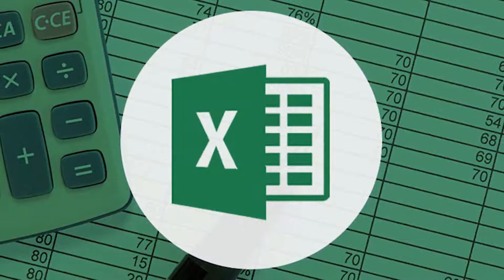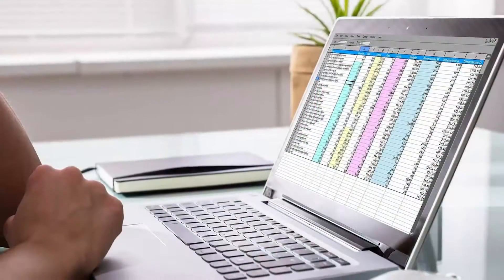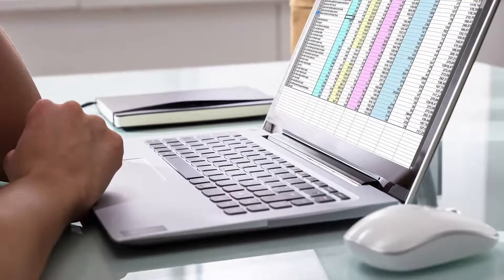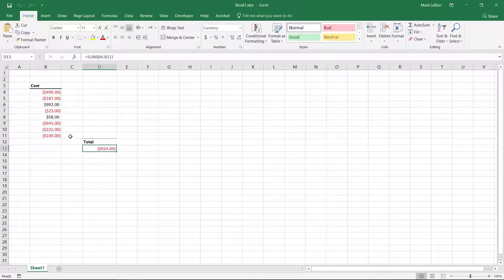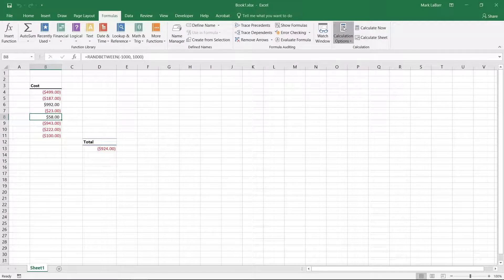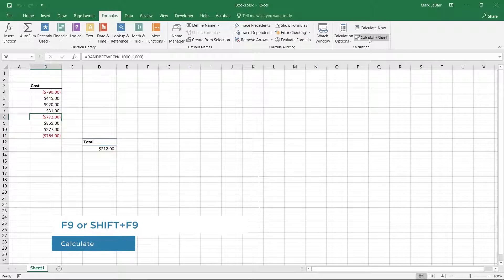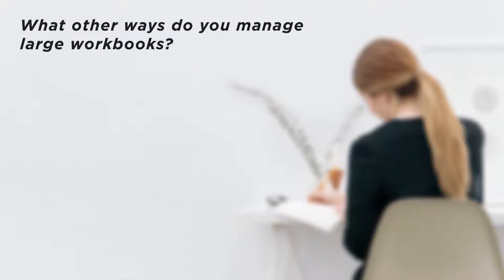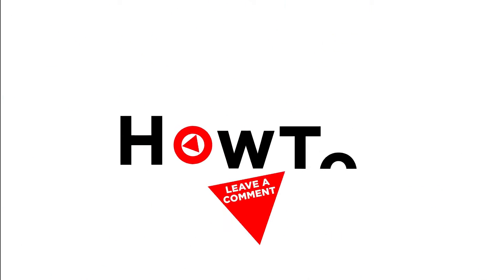How to Change the Automatic Calculation in Excel | Control the Mode of Calculation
In this video, we’ll be showing you how to change the automatic calculation in Excel.

Automatic calculation means that whenever the workbook is updated, even if you are just typing in a far-off cell, then all formulas are recalculated. Automatic calculation can slow down a large workbook. Let’s change Excel’s calculation from automatic to manual.

1. I set up random formulas here so you can see the changes and when Excel automatically recalculates the formulas.
2. To go to manual mode, click Formulas at the top - Calculation Options - Manual.
3. Now to update the formulas, you have to click Calculate Now or Sheet.
4. To make it easier, you can press F9 to calculate, or Shift+F9 to calculate just the sheet.

Just don’t forget to calculate when you need to!